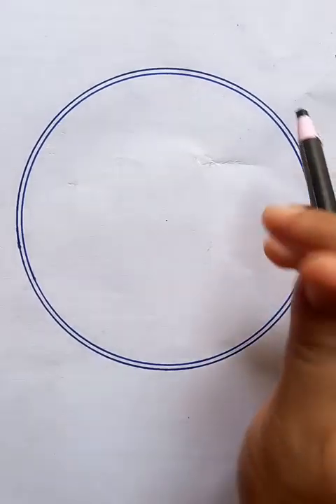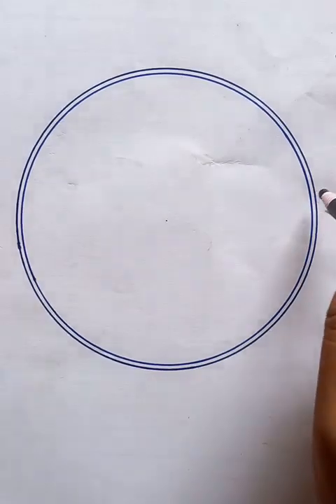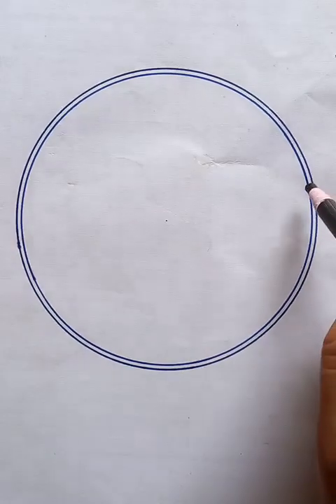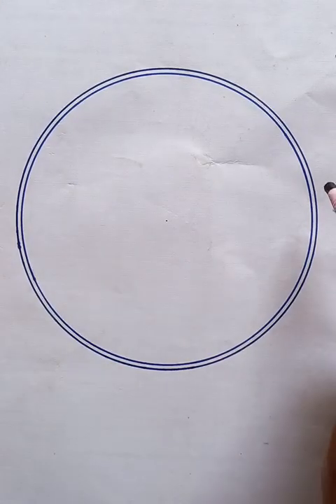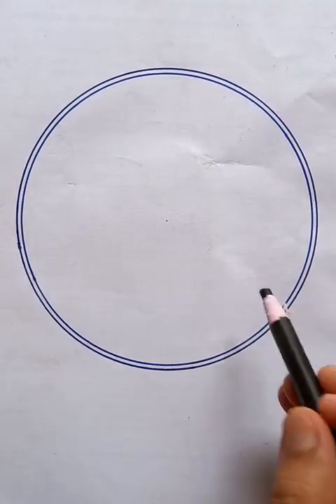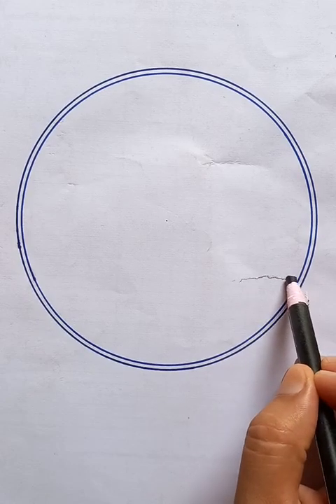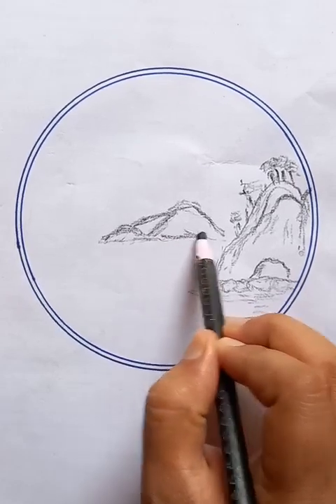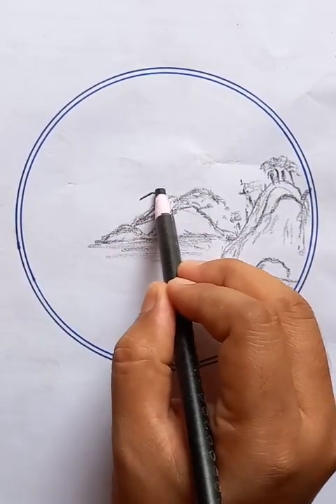natural circle scenery | original video tutorials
natural circle scenery  | original video tutorials @bluehanddrawing

Cheers.